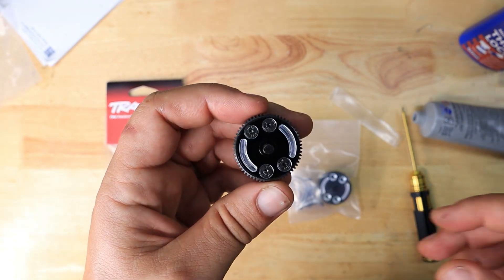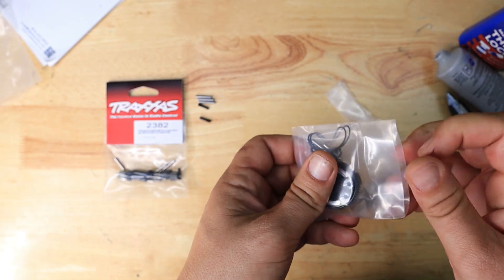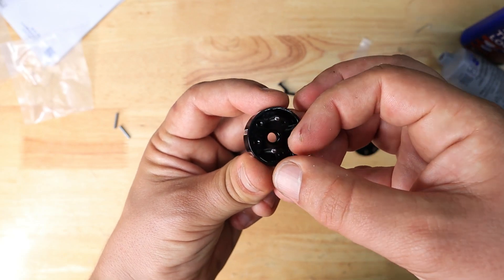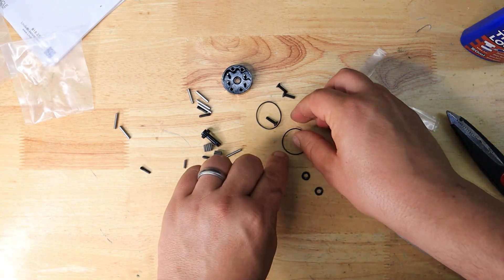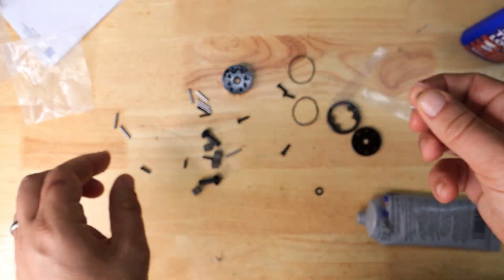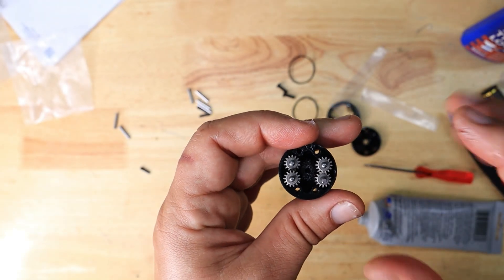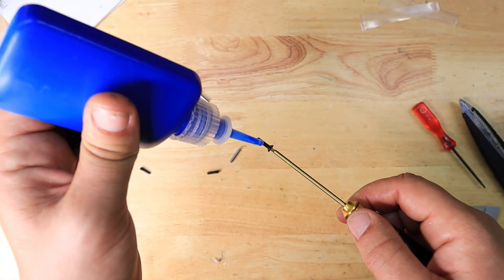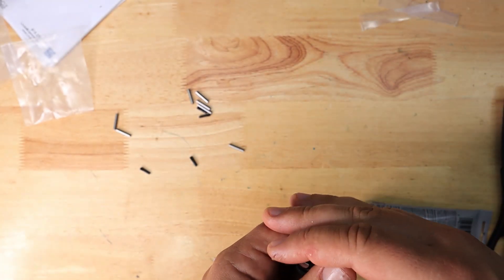2wd sealed differential assembly for Traxxas Slash, Rustler, Stampede, etc...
Welcome to our step-by-step tutorial on "How to Assemble a 2WD Sealed Differential with Diff Fluid for Traxxas Slash, Rustler, and Stampede." In this video, we guide you through the entire process of assembling a sealed differential, ensuring your Traxxas 2WD model performs at its best.

Steps Covered in the Video:
1. Prepare Your Workspace: Get all of the hardware out and put it in front of you on the workbench. This includes the aluminum differential case, planetary gears, rubber washers, gaskets, and screws.

2. Add Metal Pegs: Insert metal pegs into the differential housing body.

3. Grease the Gaskets: Grease all gaskets and rubber washers to ensure a smooth assembly.
4. Install Rubber Washers: Place rubber washers on the differential output gear.
5. Insert Output Gear: Put the output gear into the differential case and ensure it is seated correctly.
6. Place Planetary Gears: Attach all planetary gears to the metal pegs. They fit any way, so no particular orientation is required.
7. Add Rubber Gaskets: Follow the video to place the rubber gaskets correctly.
8. Assemble the Differential: Put the differential together carefully.
9. Secure with Loctite: Use Loctite on the screws and secure everything together.
10. Test the Differential: Ensure it spins correctly and functions smoothly.

By following these steps, you’ll have a perfectly assembled 2WD sealed differential, ready to enhance the performance of your Traxxas Slash, Rustler, or Stampede.

Questions? Comments? Drop them below, and we’ll get back to you as soon as possible.